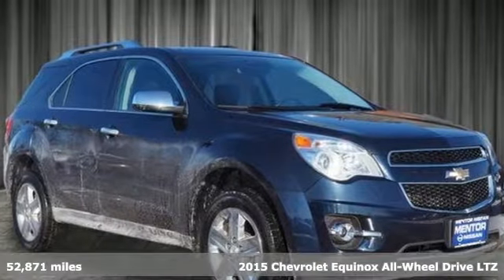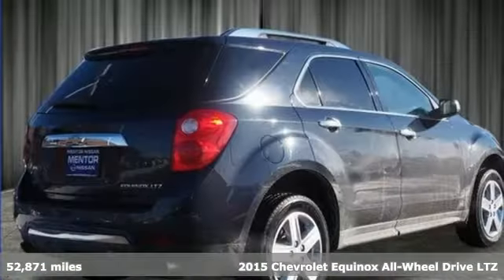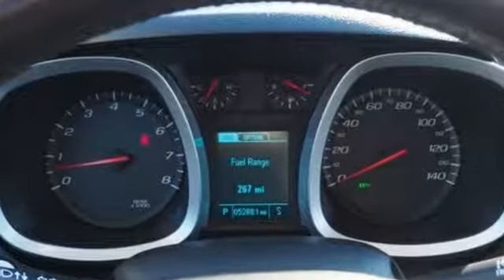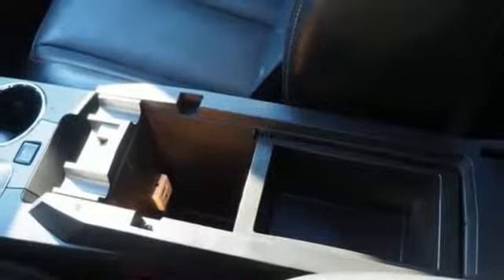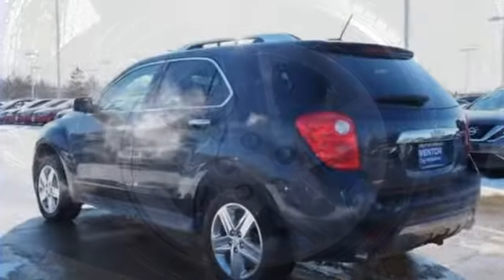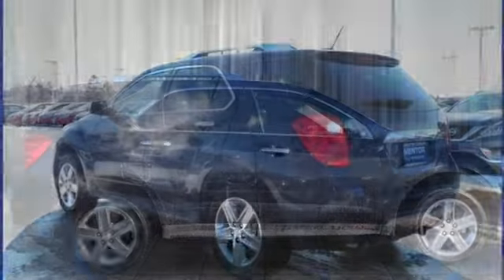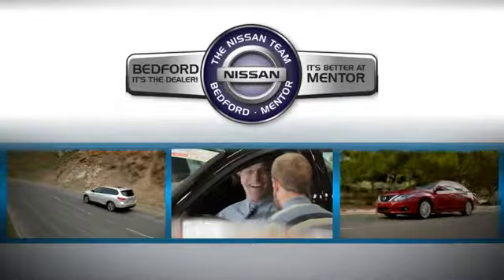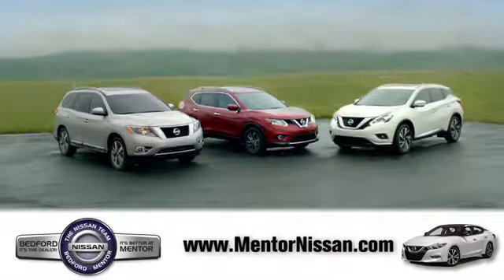2015 Chevrolet Equinox Mentor, OH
Year: 2015
Make: Chevrolet
Model: Equinox
Trim: LTZ
Engine: 6 Cyl - 3.60 L
Transmission: 6-Speed Automatic with Overdrive
Color: Blue Velvet Metallic
Interior: Jet Black
Mileage: 52871
Stock #: 181137A
VIN: 2GNFLHE38F6182735
Odometer is 1178 miles below market average! Priced below KBB Fair Purchase Price! 2015 Blue Velvet Metallic Chevrolet Equinox LTZbrbrAwards:br * JD Power Initial Quality Study * 2015 IIHS Top Safety PickbrbrWelcome to Mentor Nissan. We appreciate the opportunity to earn your business. All of our vehicles are priced online, with the lowest prices in the market. Stop in to see our large inventory of vehicle and get the best prices and customer service you deserve. With over 800 vehicles available, we will do whatever we can to earn your business. Thank you for the opportunity.

Address:
6960 Center St.